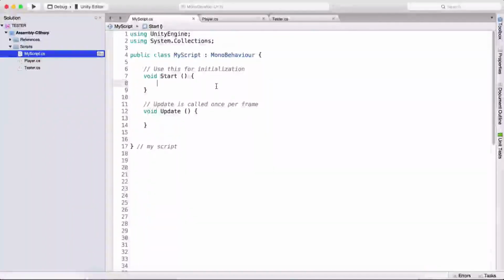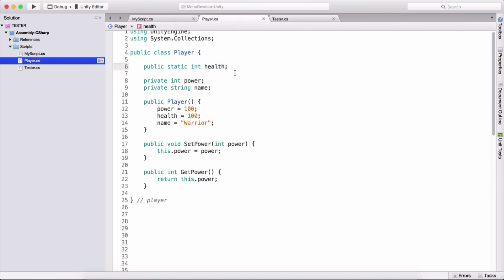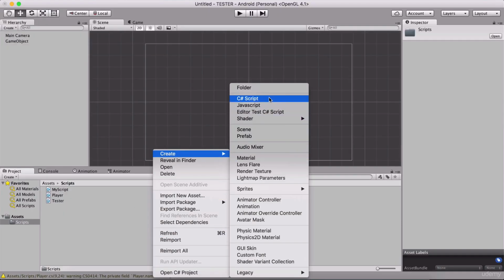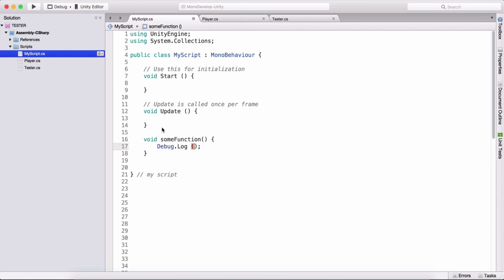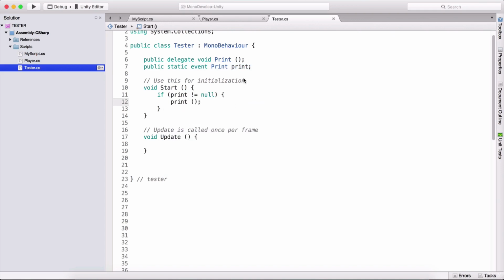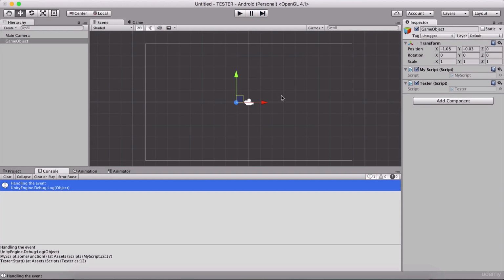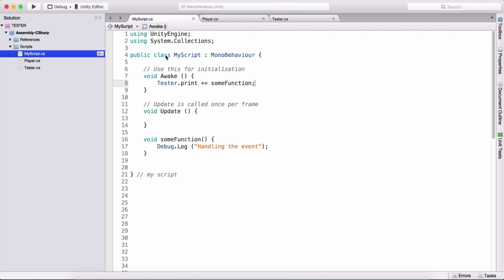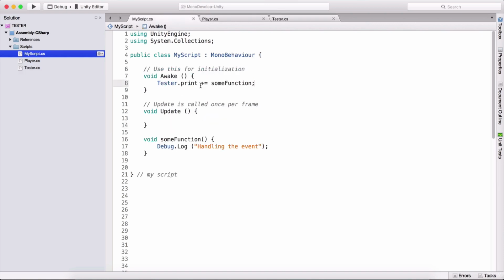Delegates in C# Programming with Unity in Mono Develop Tutorial 12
In this video you will learn The Delegates in C# tutorials or C# for Beginner with unity in Mono develop.

thanks for wathcing